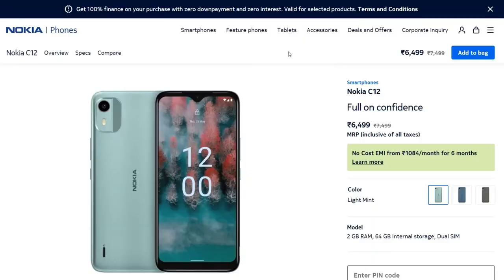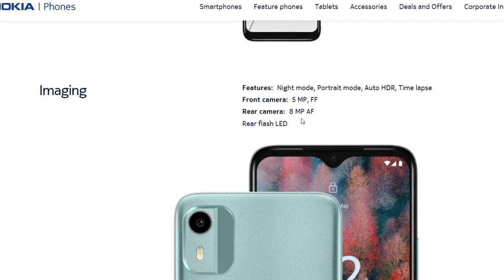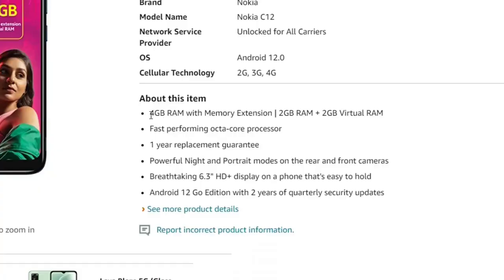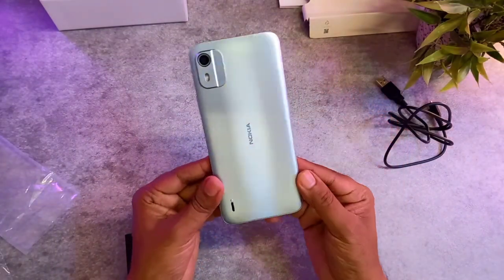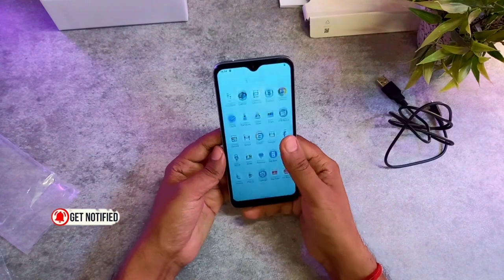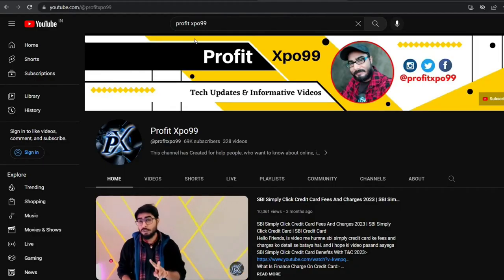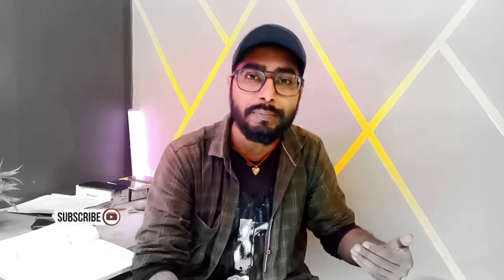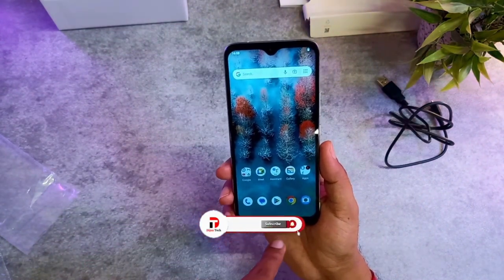Nokia C12 Full Review | Before Buy Please Watch This Video 😠😣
Is video me humne nokia c12 ka detail se reviw kiya. under 6000 rs me milane wala ye phone nokia c12 aapko lena chahiye ya nahi is video me ko dekhne ke baad confirm ho jayege aap

DIGITAL PRODUCTS FOR YOUTUBERS

NOTE : All content used is copyright to Dijno Tech,